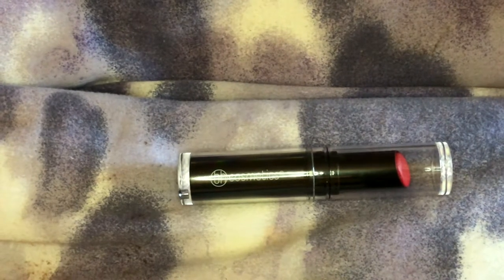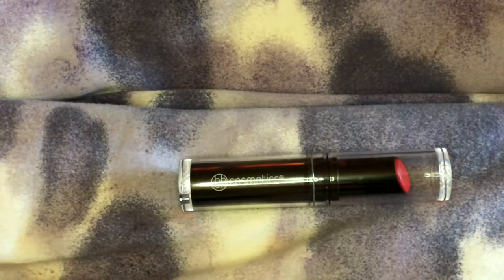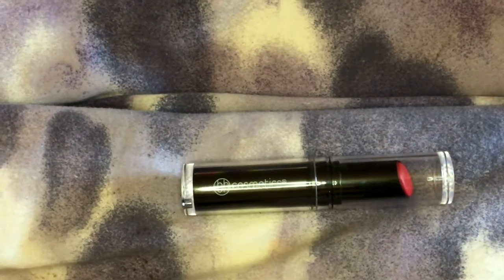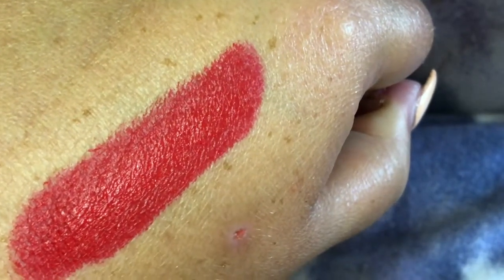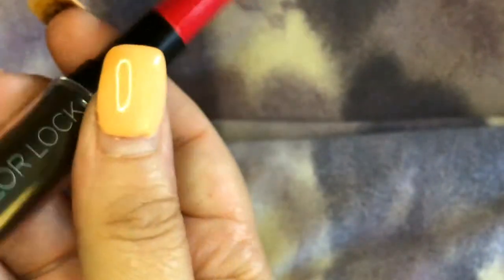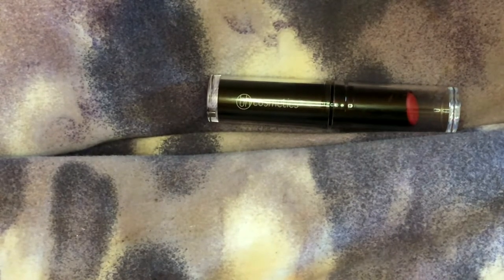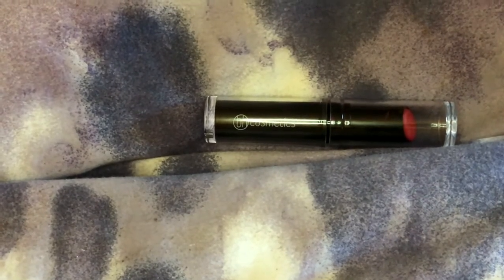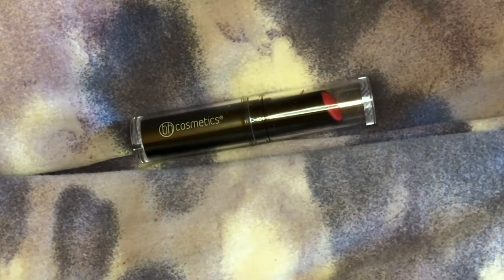✅ How To use BH Cosmetics Color Lock Matte Lipstick True Heart Review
About this product:

BH Cosmetics Color Lock Matte Lipstick True Heart

This rich and creamy BH cosmetics color lock long lasting matte lipstick contains shea butter to nourish your lips and keep them looking soft and beautiful. Known for brilliantly pigmented colors and high quality ingredients that last all day, BH cosmetics is a worldwide makeup brand that creates quality cosmetics at affordable prices.